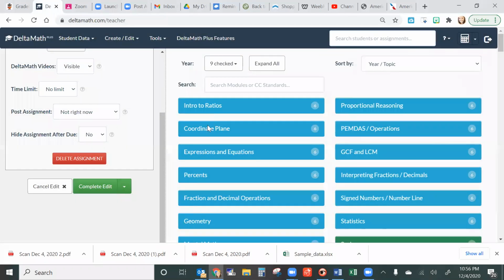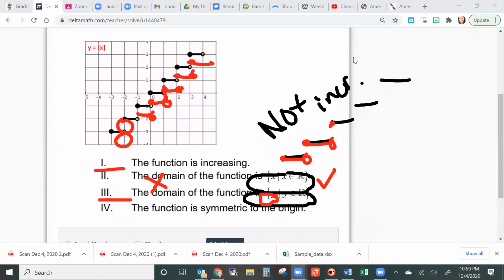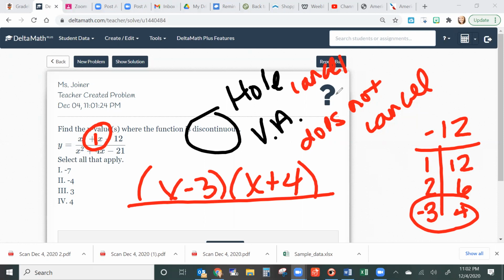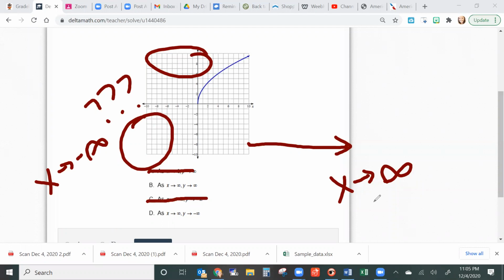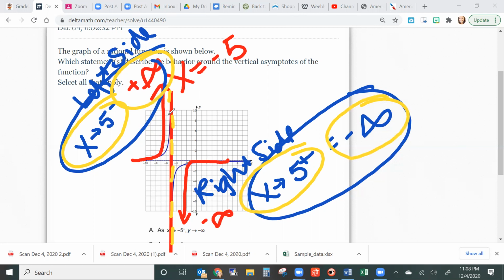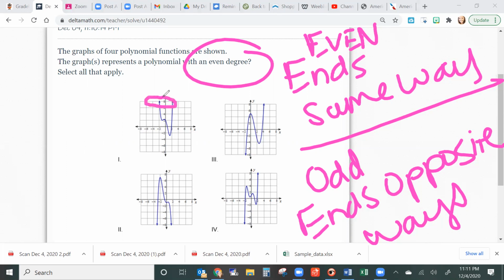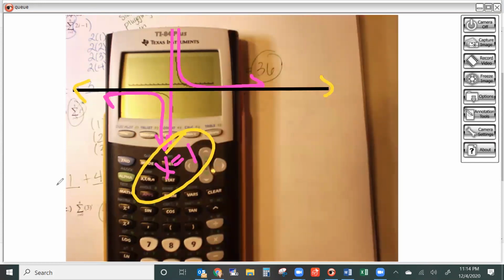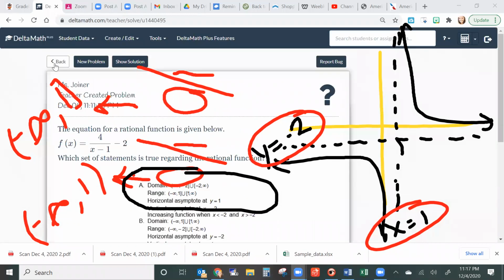Semester Exam Review Part 2